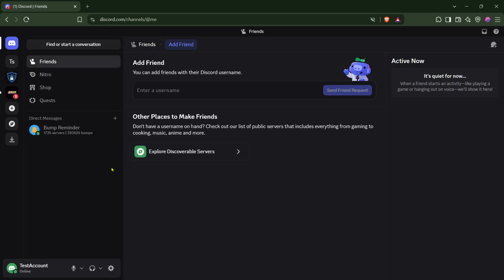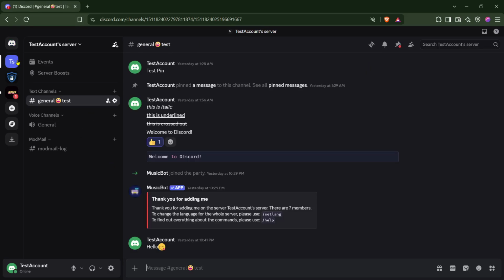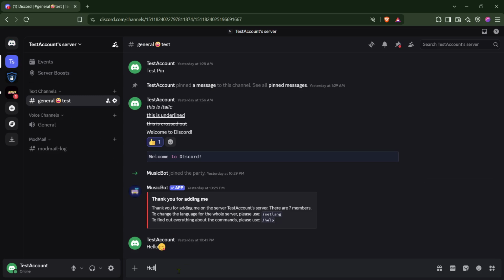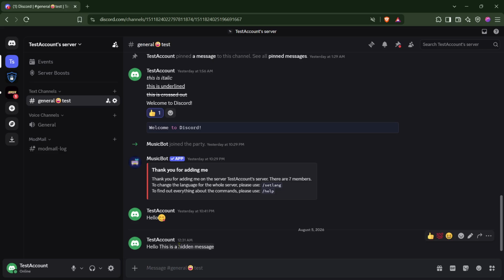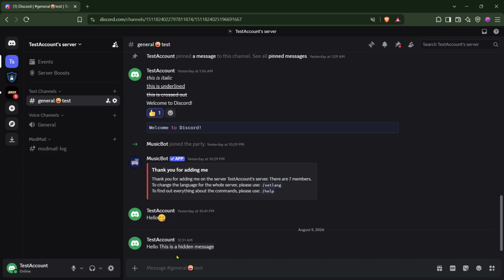How to Send Blank or Invisible Text on Discord (Step by Step)